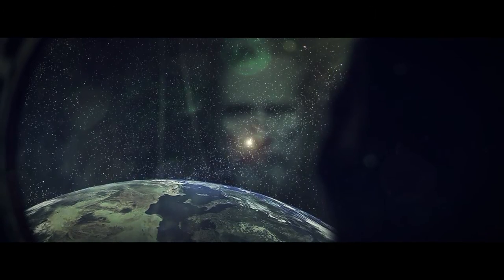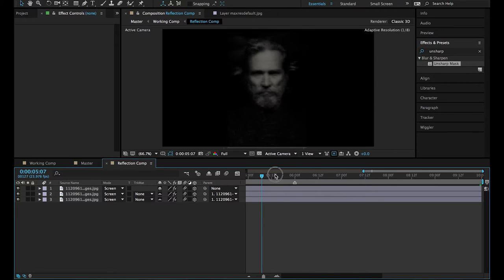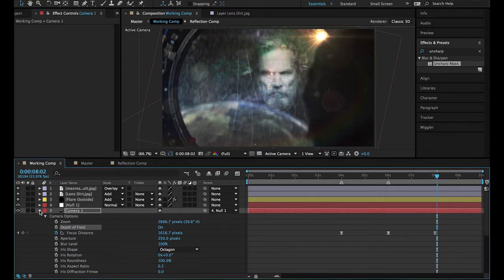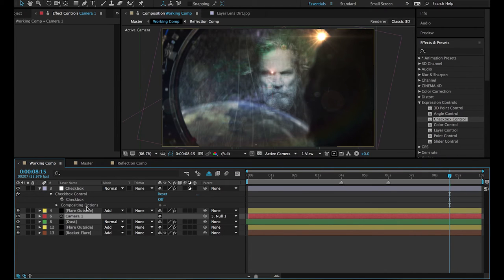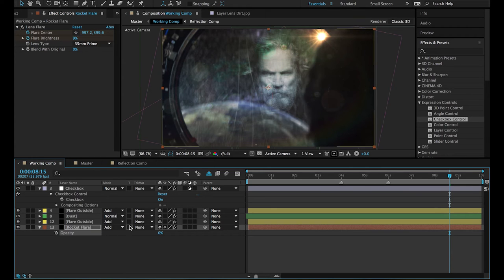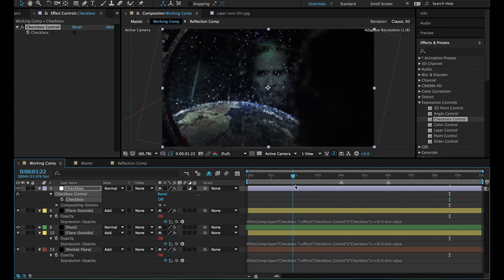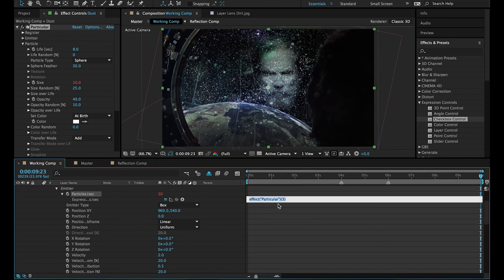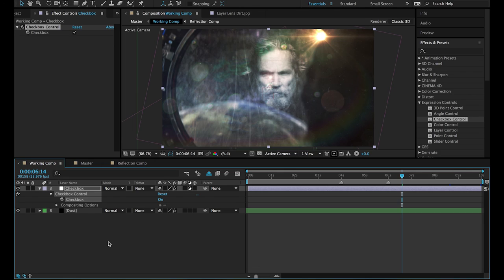After Effects: Use a Checkbox!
Here's one way to speed up your workflow in After Effects, by using a simple checkbox to activate and deactivate processor-heavy effects.
You don't need any knowledge of expressions as I run you through the basics in this.

VIDEO GEAR:
Main camera - Sony a6500
Main lens - Sigma 30mm f1.4 DC DN
VLOG camera - Lumix GF6
VLOG Lend - Lumix 14-42mm
VLOG - 0.45X Adaptor -
AUDIO - Zoom H1
AUDIO - Lapel Mic
DRONE - DJI Phantom 3 Professional

PHOTO GEAR:
Main Camera - Canon 6D
Main Lens 1 - Sigma 35mm f1.4 ART
Main Lens 2 - Canon 85mm f1.8 USM
Sec Camera - Canon 7D
Trigger - YongNuo YN622c-TX
Receivers - YongNuo YN 622c
Main Light - Godox Witstro AD360
Second Light - Nissin Di866 Mkii